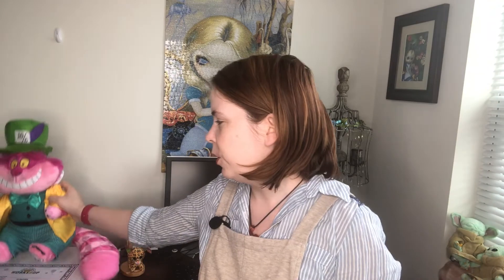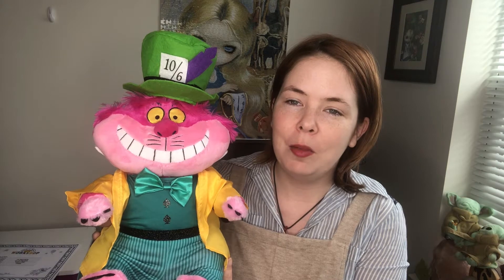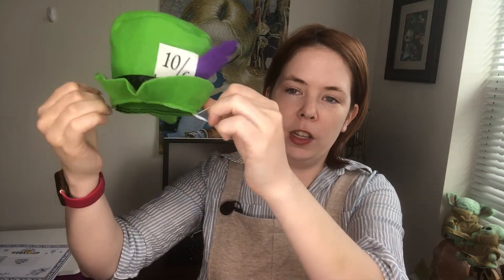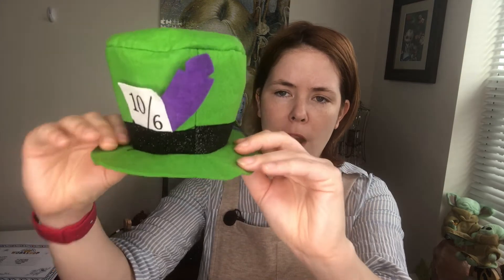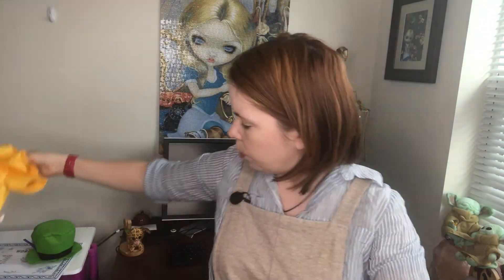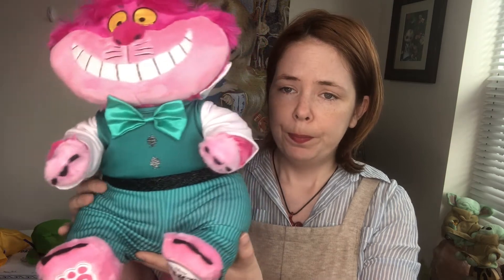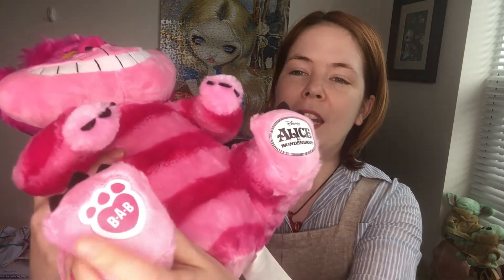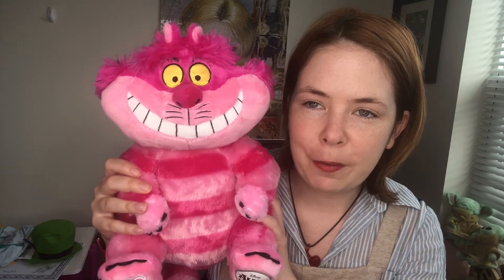Build A Bear Cheshire Cat & Mad Hatter Review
Today let’s take a closer look at the new Cheshire Cat and Mad Hatter Costume from Build A Bear! Hope you like it!